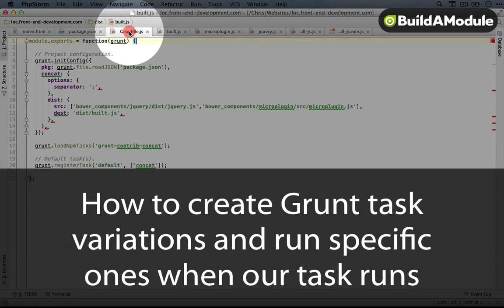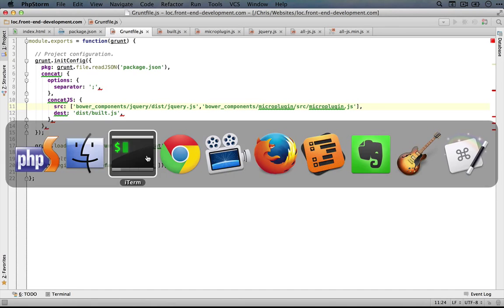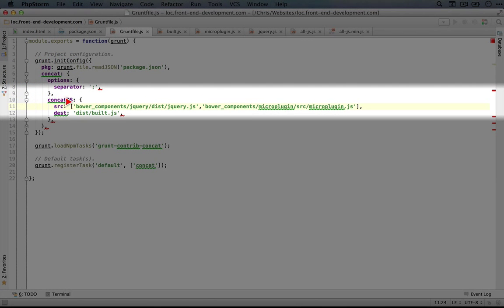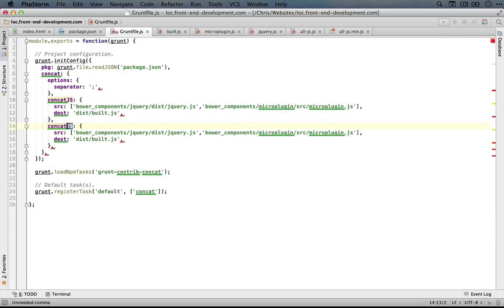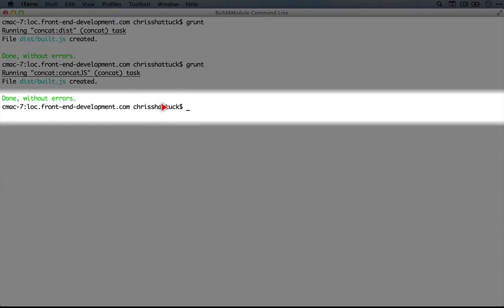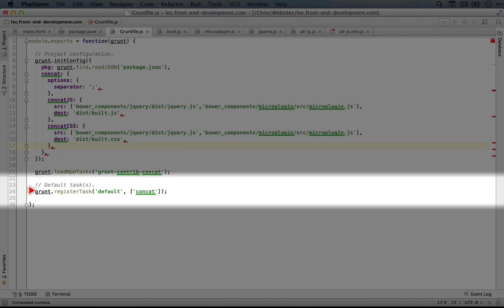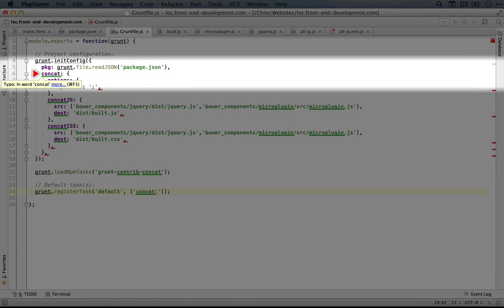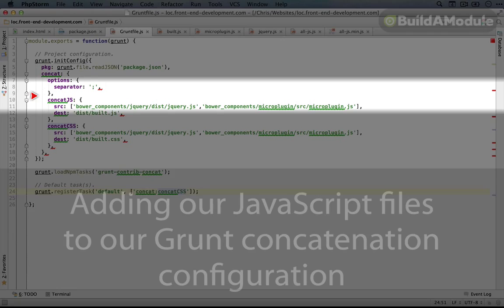525. How to create Grunt task variations and run specific ones when our task runs